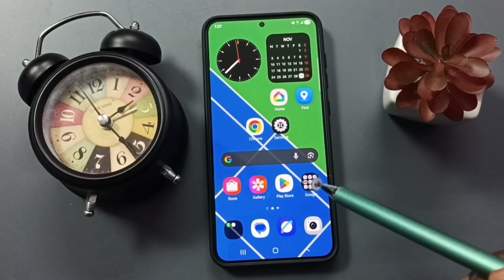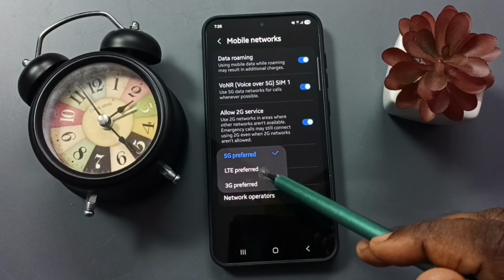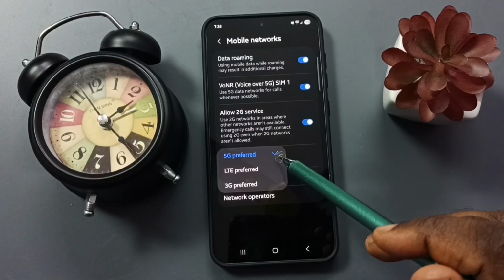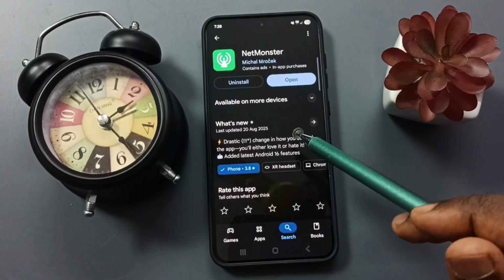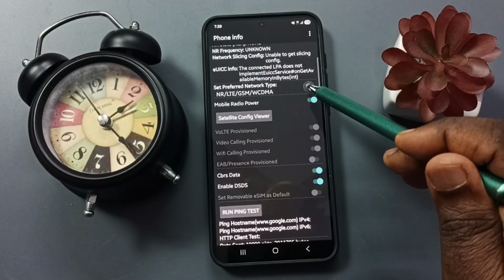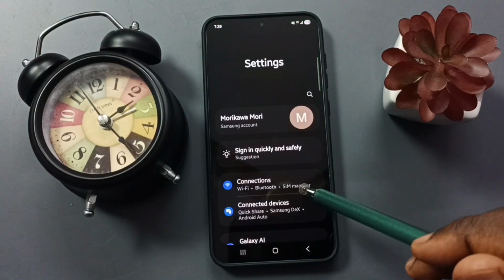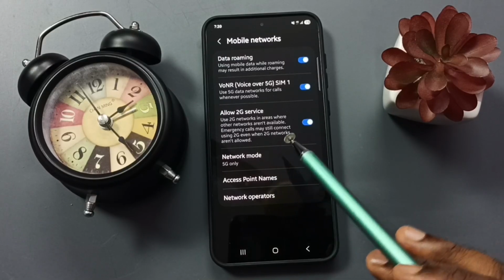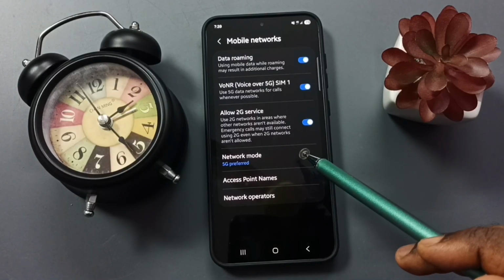How to Set 5G Only Network Mode on Samsung Galaxy S23, S23+, S23 Ultra, S23 FE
This step-by-step tutorial explains how to enable and use 5G only network mode on your Samsung Galaxy Phone Smartphone including Samsung Galaxy S23, S23+, S23 Ultra, and S23 FE. Learn how to access advanced mobile network settings, switch from auto or LTE to 5G only mode, stop constant network switching, and improve mobile data stability. This video also covers supported 5G bands, carrier requirements, battery impact, and when to use 5G only mode for the best performance. If you are facing slow internet, unstable signals, or frequent drops, locking your Smartphone to pure 5G can greatly improve browsing, streaming, gaming, and downloads. Watch till the end to get the best 5G experience on your Samsung Galaxy Phone Smartphone.

Set 5G Only Network Mode on Samsung Galaxy S23 Series for Faster Internet Speed
How to Enable 5G Only Network Mode on Samsung Galaxy S23, S23+, S23 Ultra & S23 FE
Samsung Galaxy S23 Series 5G Only Mode Guide to Lock Network on Pure 5G